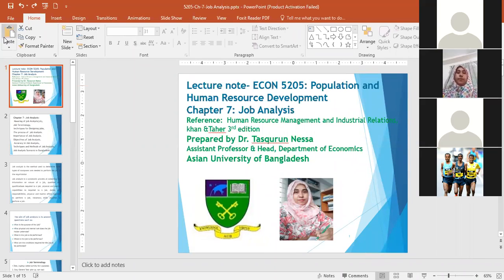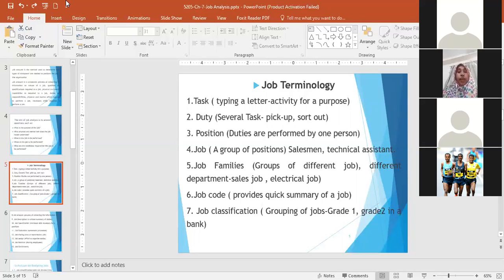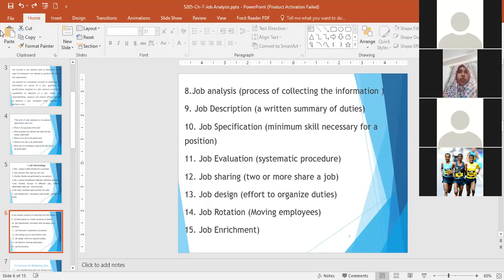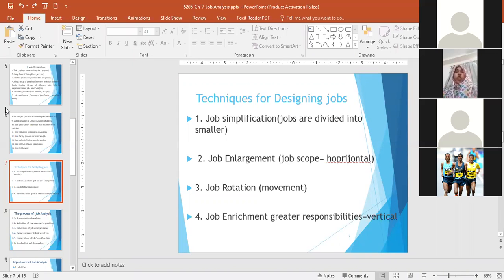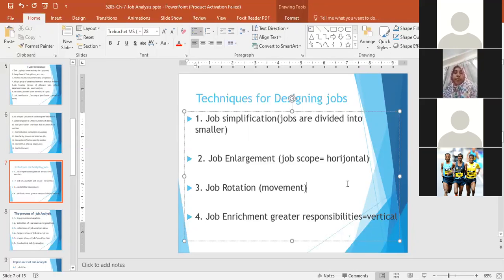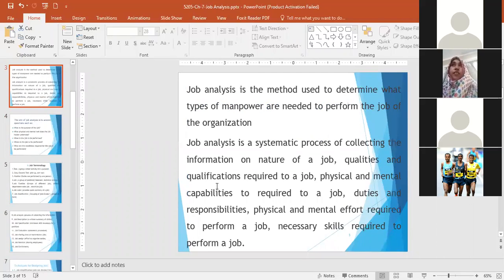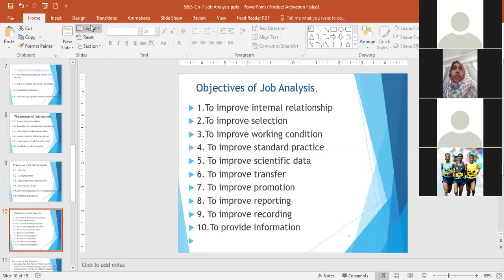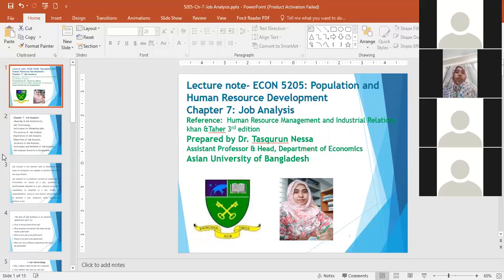ECON5205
Course Code: ECON 5205
Course Title: Population and Human Resource Development